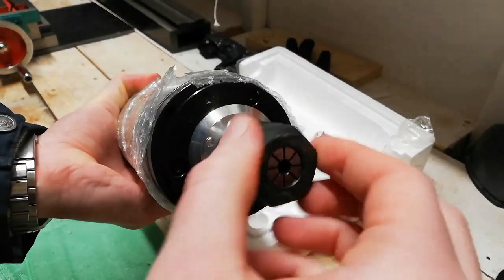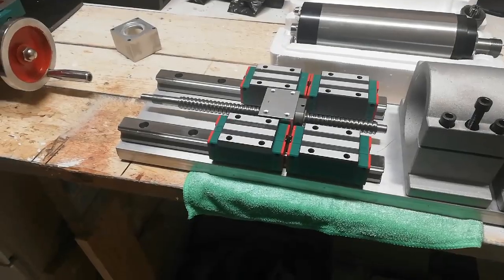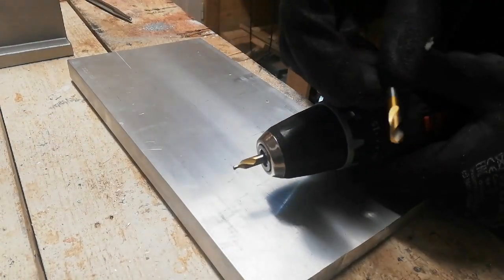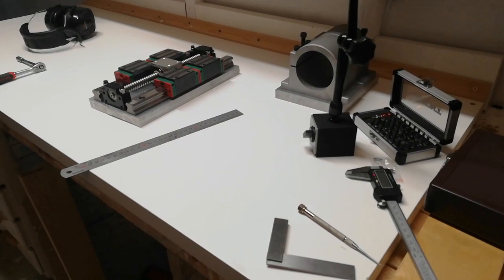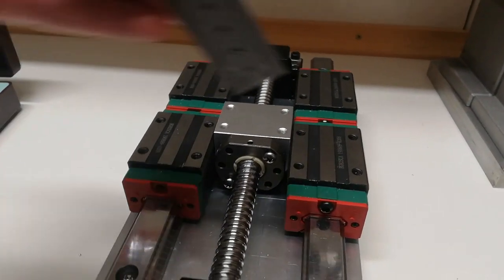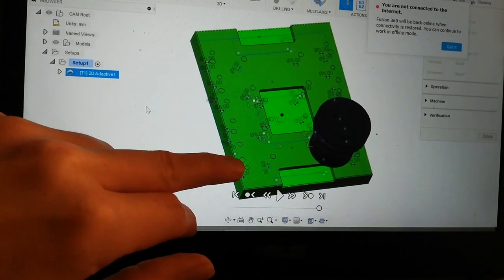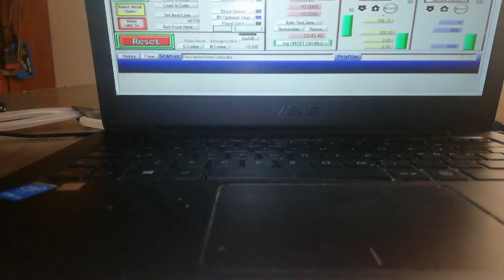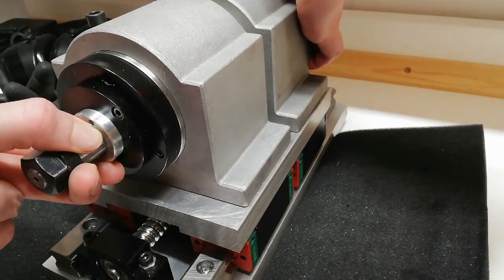6040 CNC Router - Rebuilding z axis New, 2.2kw er20 spindle (Linear rail upgrade part 1)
Link to spindle